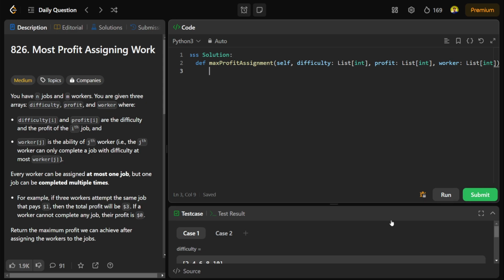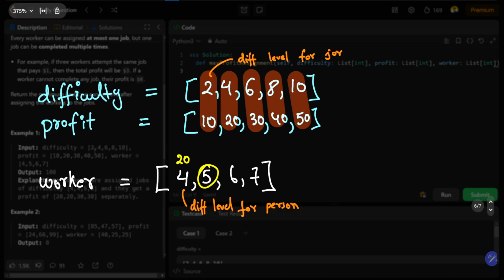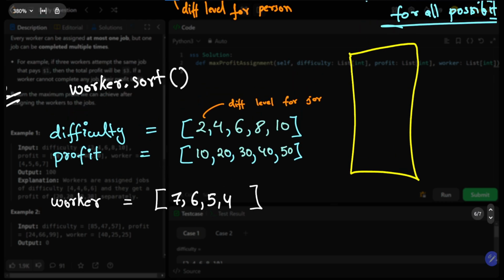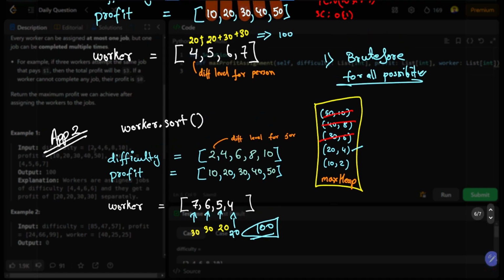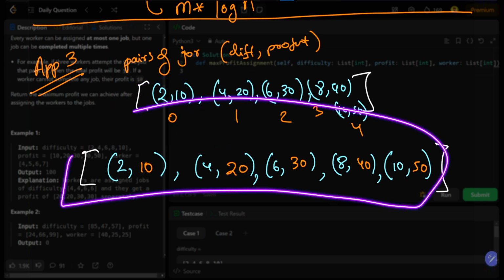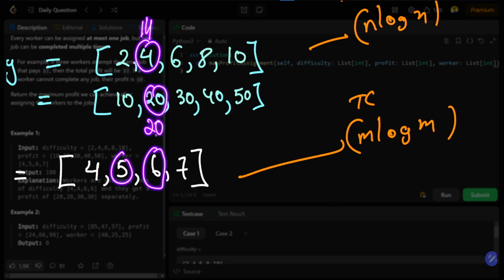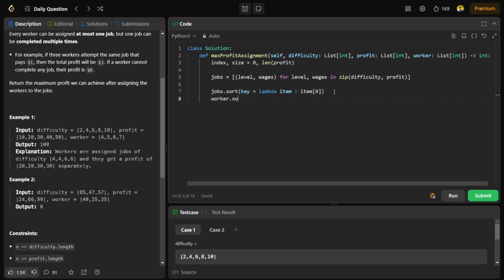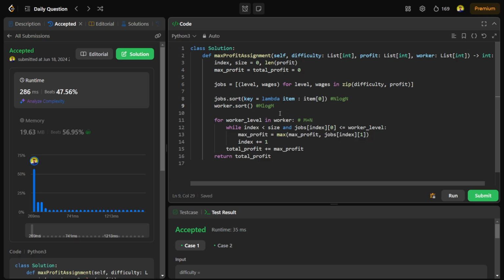826. Most Profit Assigning Work | 4 Approach | Heap Sort, Binary Search | Leetcode | Python - DSA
Hey guys, In this video, we will dive into the LeetCode problem Most Profit Assigning Work, this video will help you enhance your problem-solving skills and prepare you for similar coding challenges. Follow along as we break down the problem and guide you towards a successful solution.